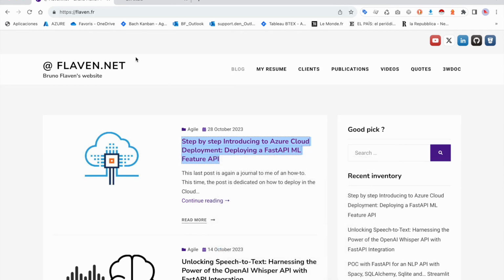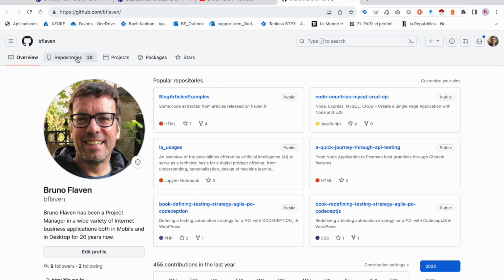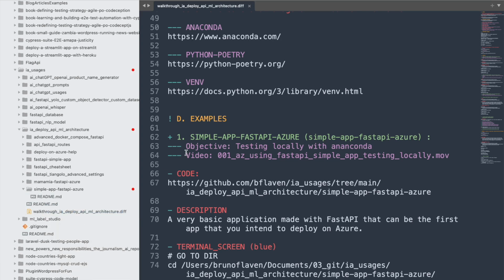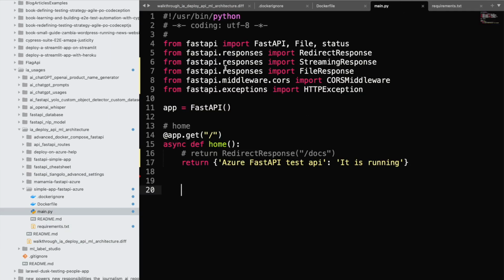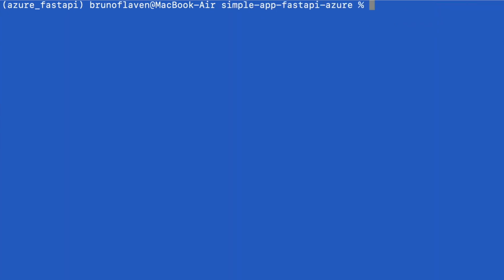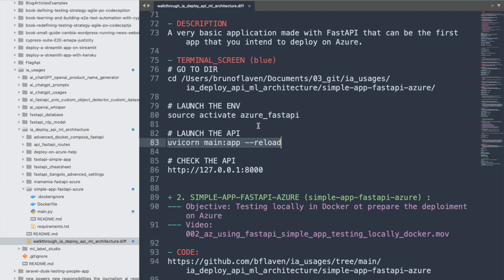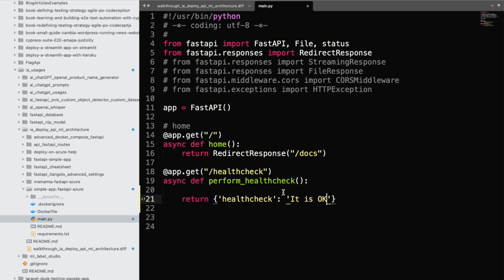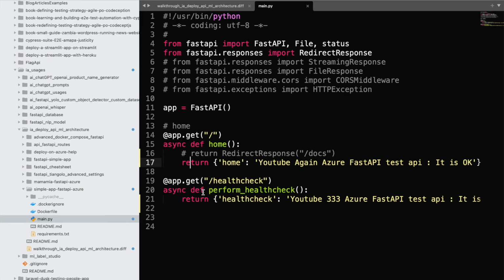development: From Local Setup with anaconda to azure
Abstract
A quick and basic API building FastAPI to test it locally with anaconda.

This video is part of the post "Step by step Introducing to Azure Cloud Deployment: Deploying a FastAPI ML Feature API"

Description
In this tutorial, we'll walk you through the process of building a basic API using FastAPI, a powerful Python web framework, and testing it locally with Anaconda. Whether you're a beginner or looking to refresh your knowledge, this video provides a step-by-step guide to get you started.

What You'll Learn:
- Using Anaconda for a clean development environment.
- Installing FastAPI and creating a simple API.
- Testing your FastAPI project locally.
- Basic API functionality and usage.

FastAPI is known for its ease of use, performance, and automatic interactive documentation. Anaconda, on the other hand, is a popular choice for managing Python environments. Together, they make a robust combination for API development.